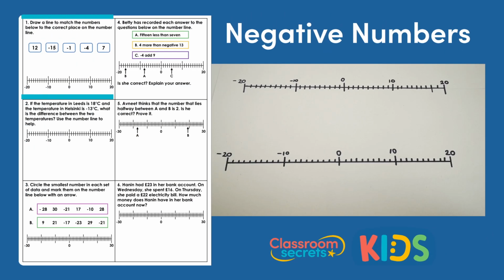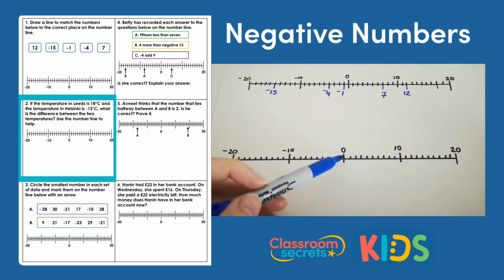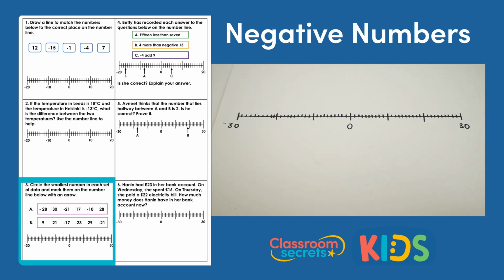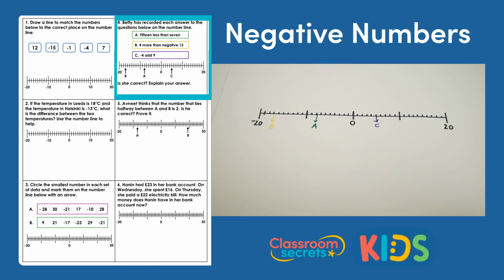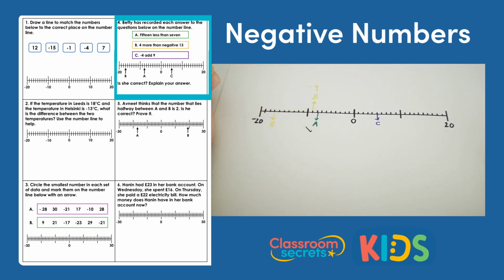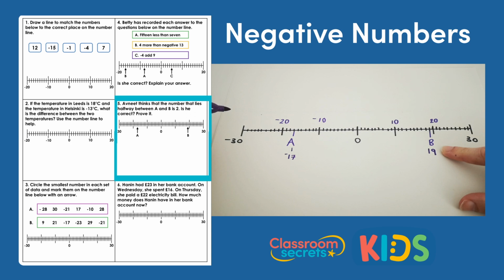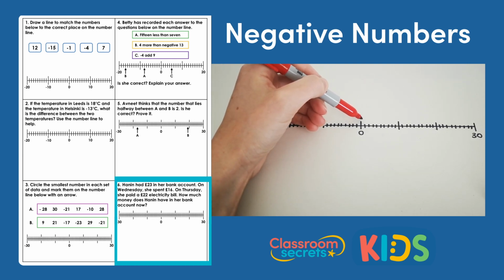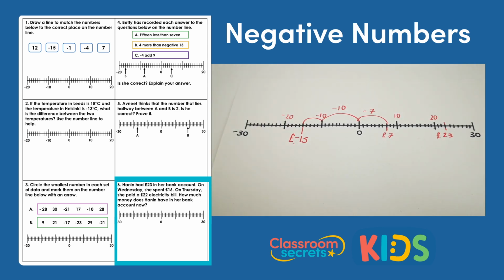Year 5 Negative Numbers Answer Video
Join Jade in this Year 5 Negative Numbers Answer Video as she explains how to work out the answers to the different questions.